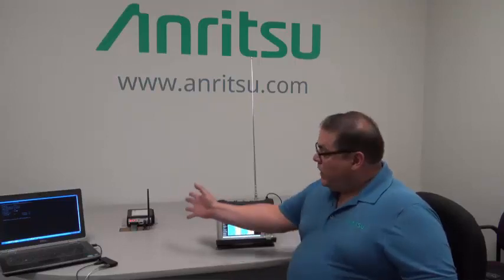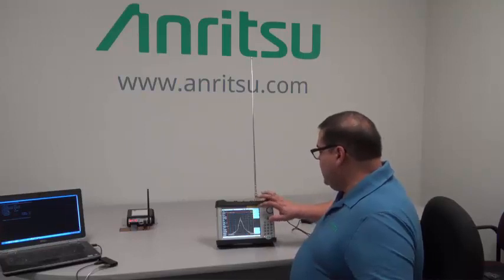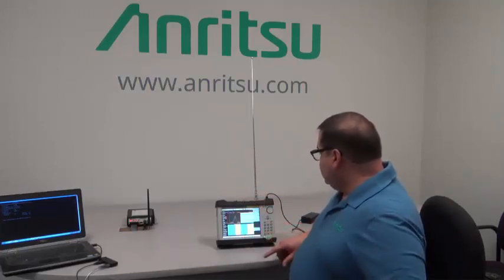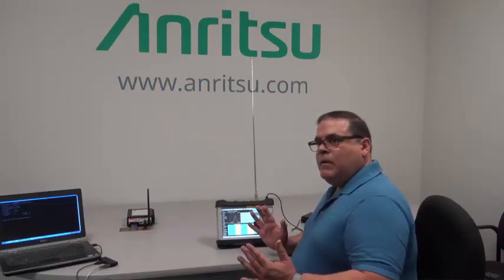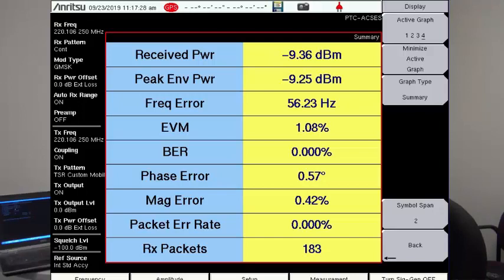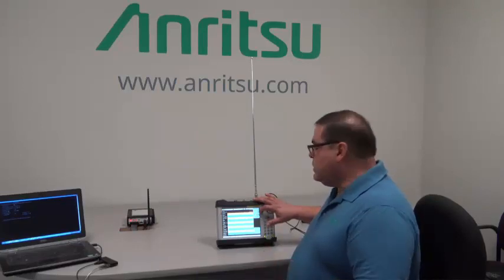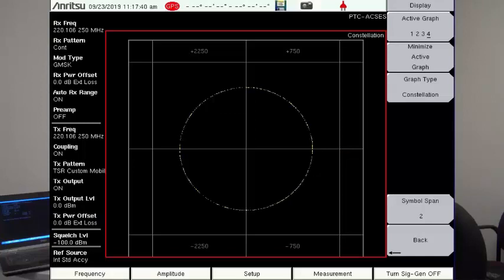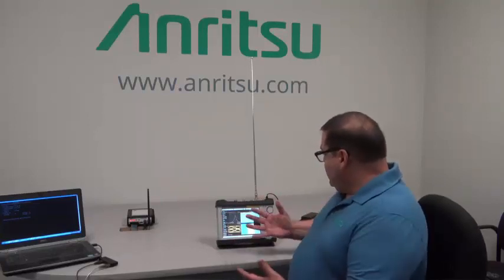PTC ACSES Over-the-Air (OTA) Analyzer Measurements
This video covers the basics of using Anritsu’s LMR Master S412E to make over-the-air measurements of PTC ACSES transmit signals.